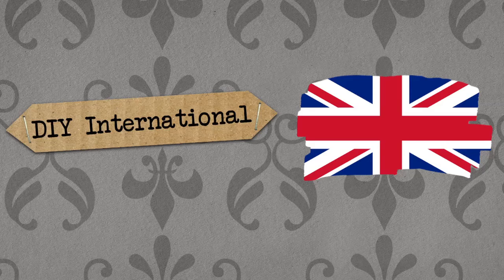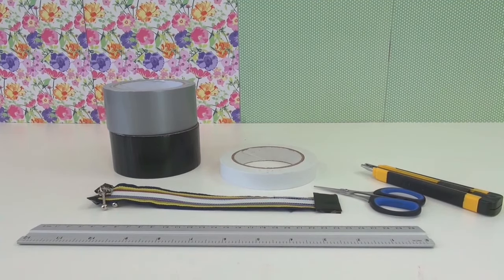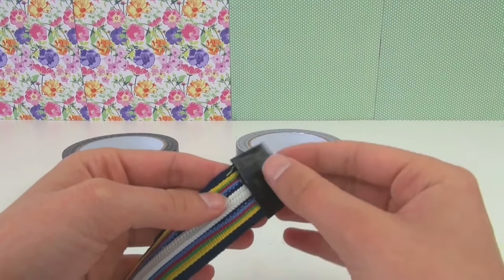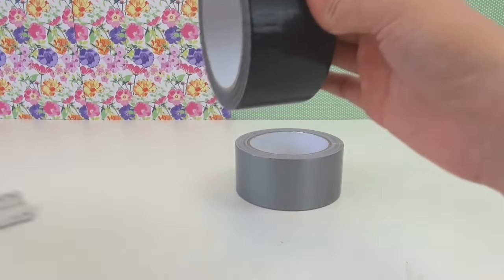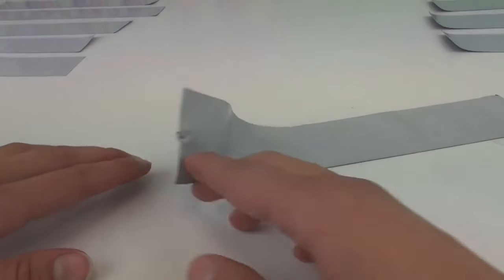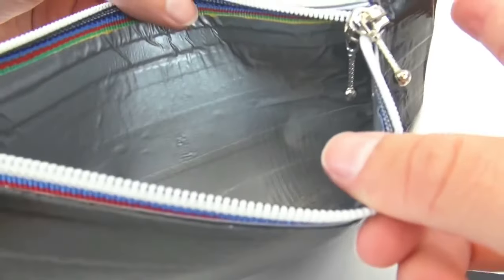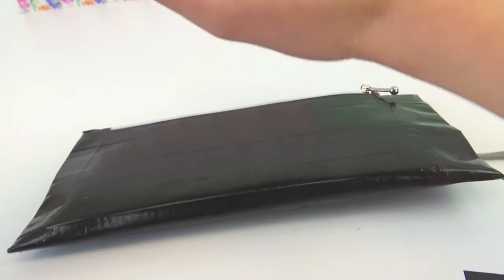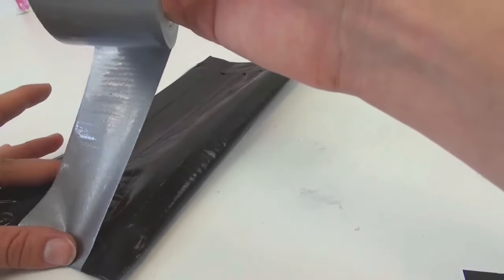Duct tape wallet. Tutorial: How to make a pencil using duct tape?